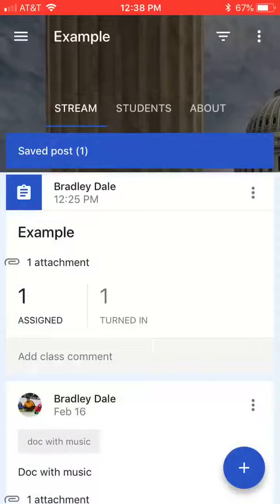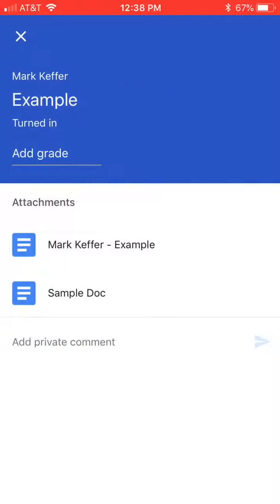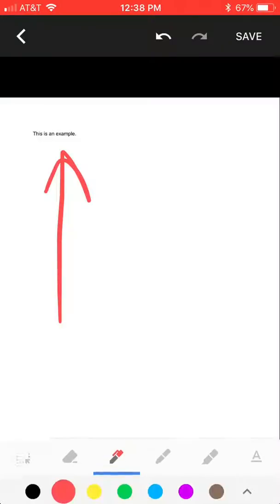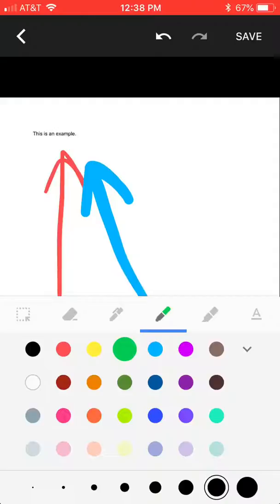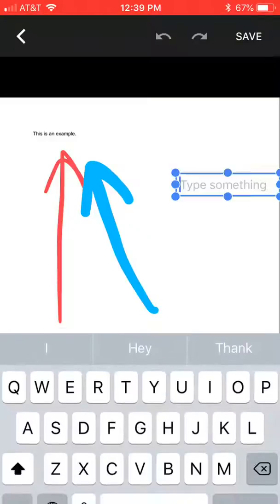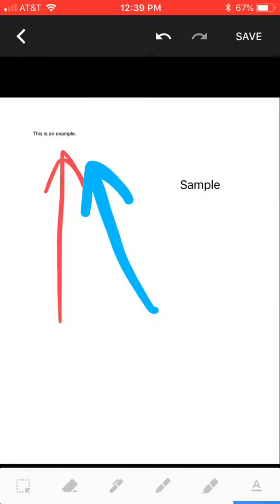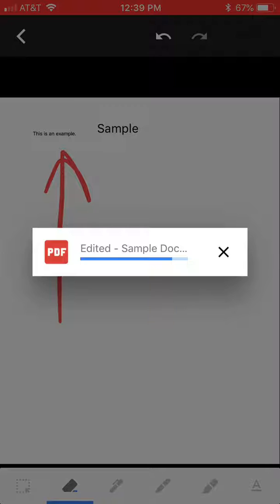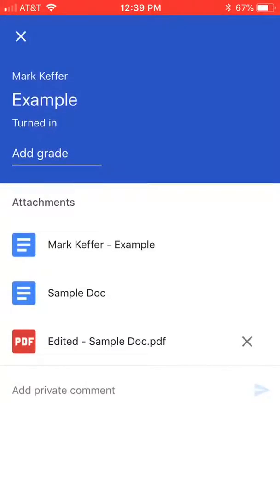Google Classroom App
Draw and type in files in Google Classroom with the Classroom App.